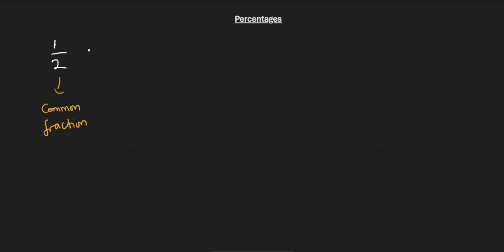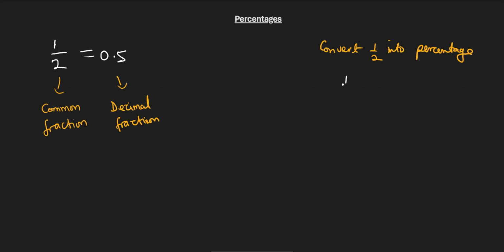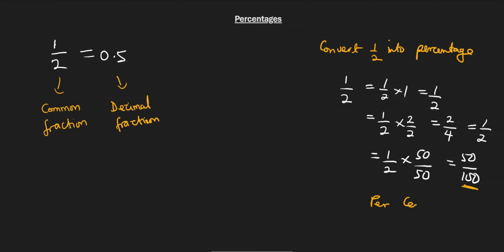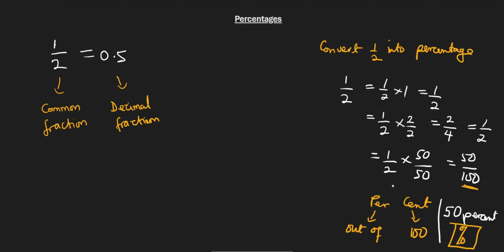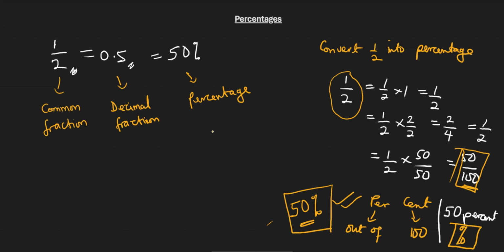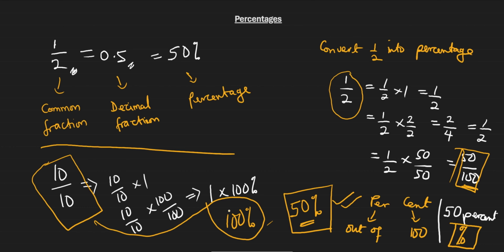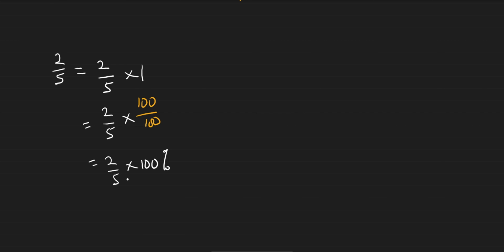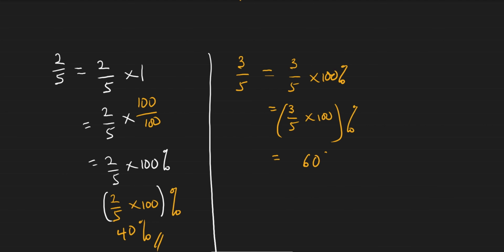Percentages Made Easy! | Lesson 1: Understanding Percentages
Learn percentages the easy way in this beginner-friendly math lesson! In this video, we explain what percentages are, what “percent” means, and how to understand percentages using simple, real-life examples.

If you’re struggling with basic math, this lesson will help you build a strong foundation before moving on to calculations, conversions, discounts, and more.

📌 What you’ll learn in this video:

* Meaning of “percent” (out of 100)
* Easy examples to understand percentages
* Why percentages are important in everyday life

This is Lesson 1 in our complete Percentages course. Make sure to watch the full series to master percentages step by step.

🎯 This video is perfect for:

* Beginners learning percentages
* Students preparing for exams
* Anyone who wants to improve their math skills

* Percentages for beginners
* Basic math explained simply
* Step-by-step math tutorials